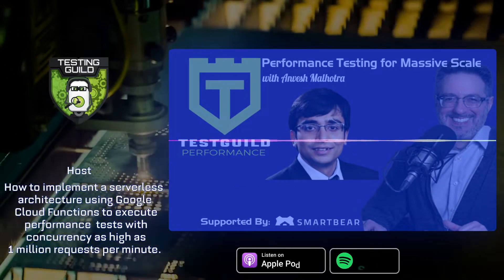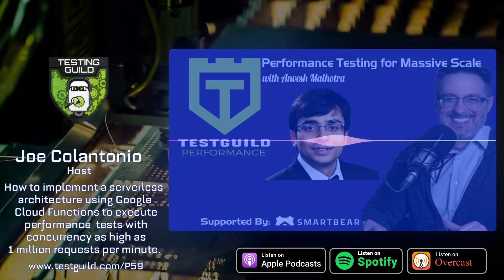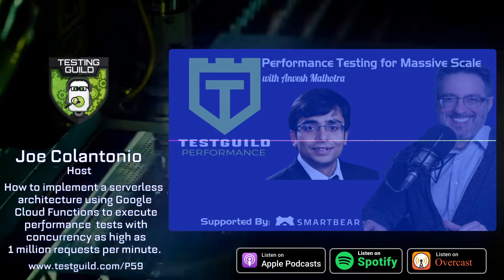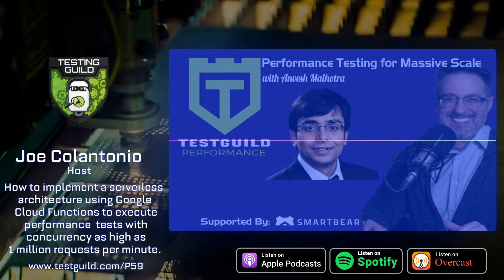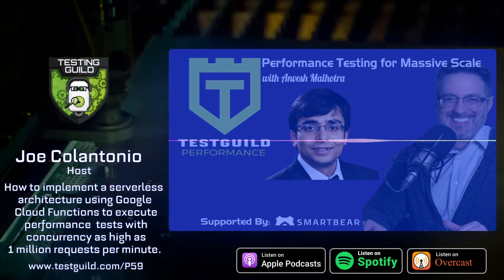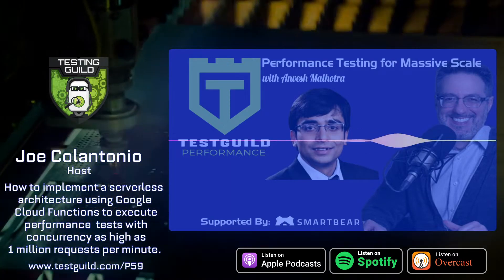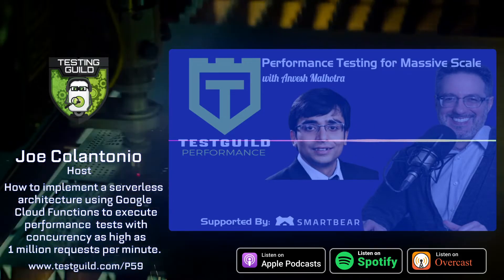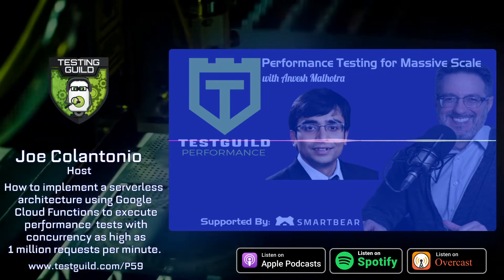Performance Testing for Massive Scale with Anvesh Malhotra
How do you run performance testing for massive scale? In this episode, Anvesh Malhotra, a Senior Software Developer at Gannett | USA TODAY NETWORK will share his experience using Artillery.io in a serverless environment. Discover how to implement a serverless architecture using Google Cloud Functions to execute performance tests with concurrency as high as 1 million requests per minute. Listen up to hear how this setup allowed Gannett to dominate the U.S. Presidential Elections’ 2020 news cycle.